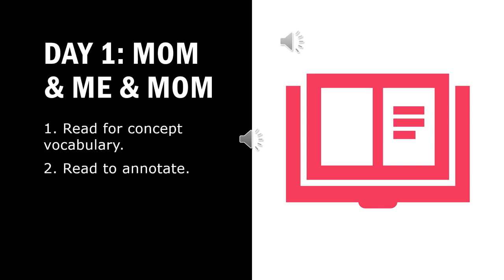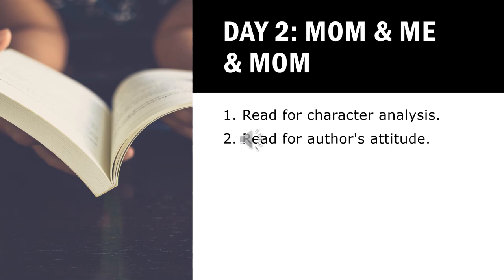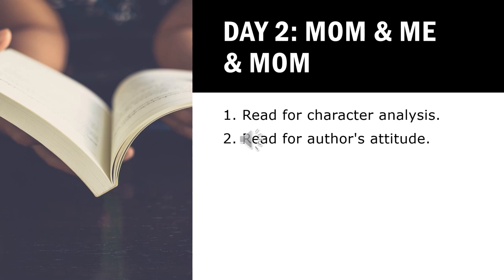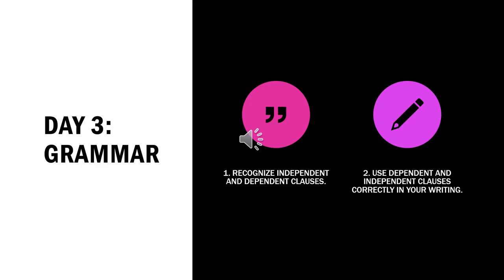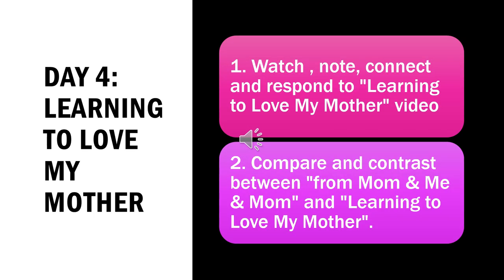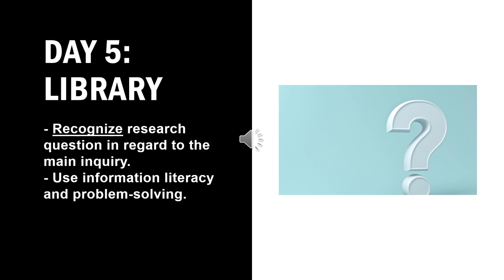ELL - Week 6 - By Ms. Dima Abusharkh